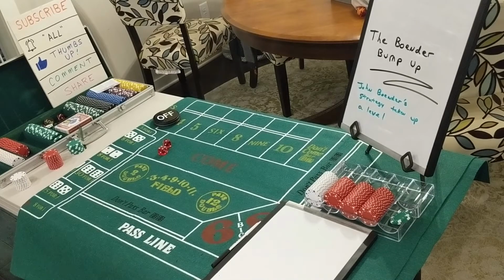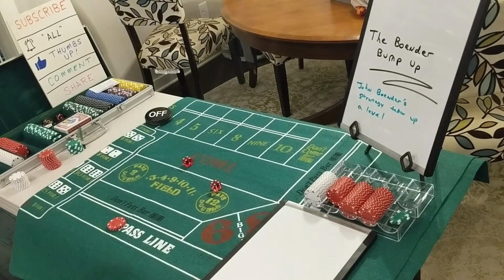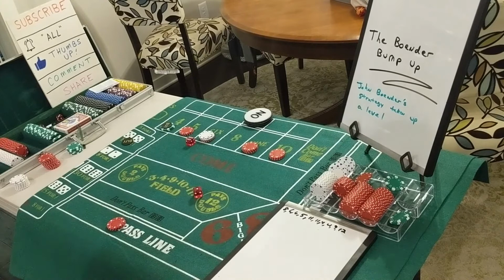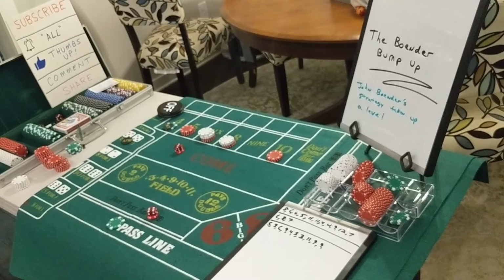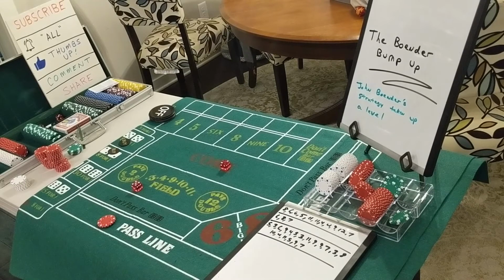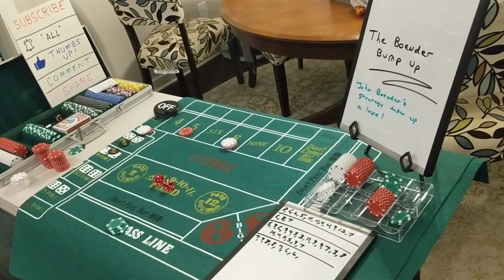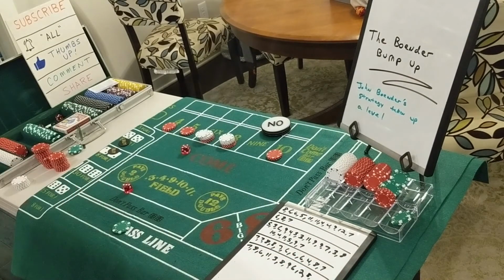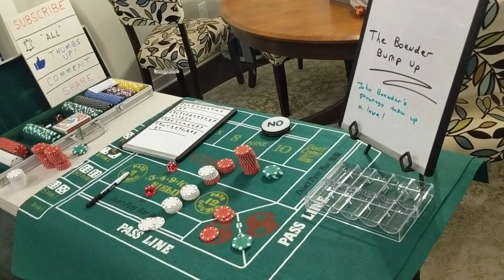S018 The "Boender Bump-Up"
Greetings Tubers, in this video we will take John Boender's strategy and take it up to a $10 table level, with a few minor adjustments. This will involve risking more money per shooter, and will require a bigger bankroll as well. Once again, I do not take credit for the basics of this strategy - that lies with John Boender - here's a link to his channel:

and here's the promised link to John making the stick calls over on @Color Up 's channel: